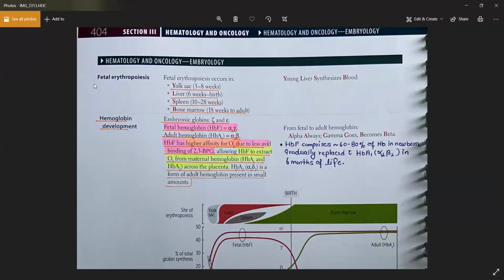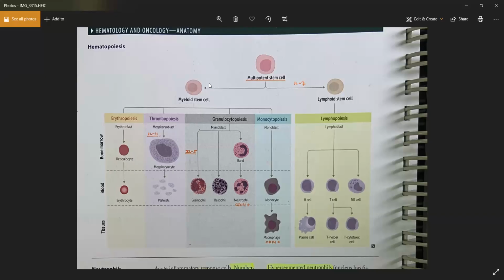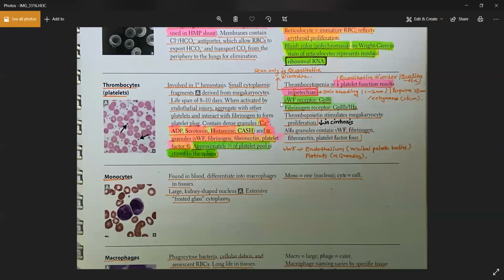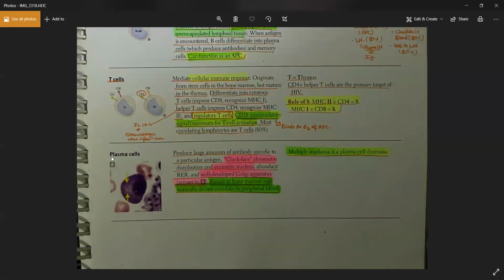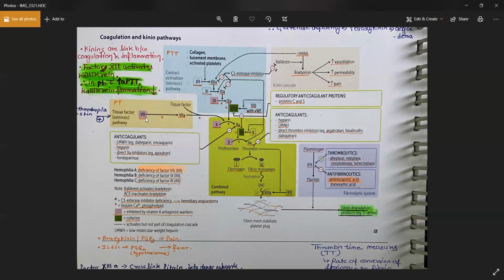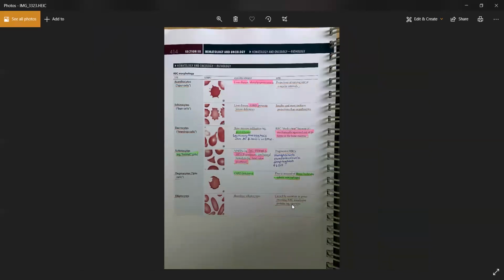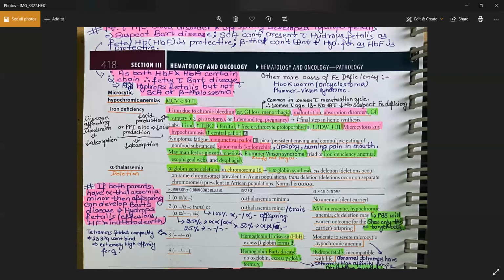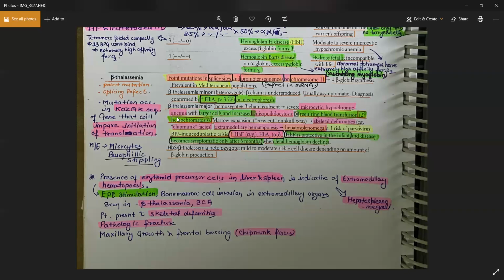FA HEMATOLOGY ONCOLOGY PART 1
hematology blood physiology